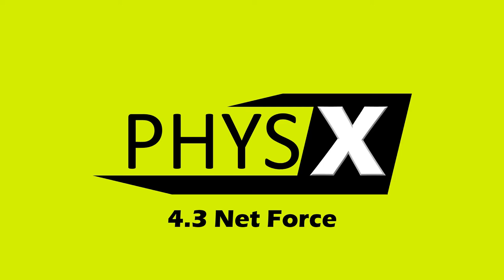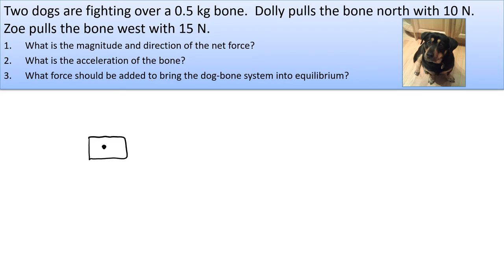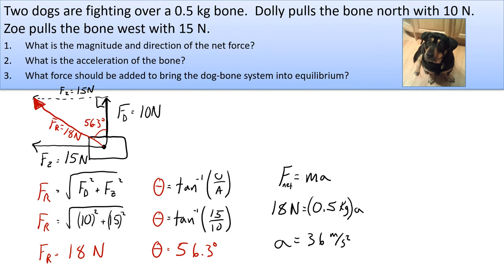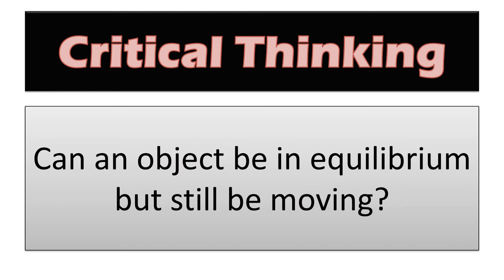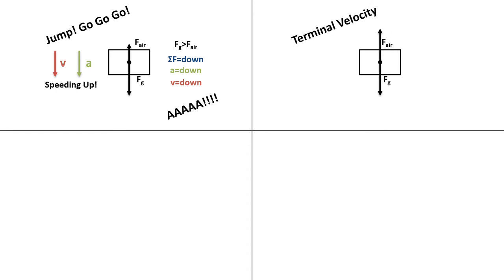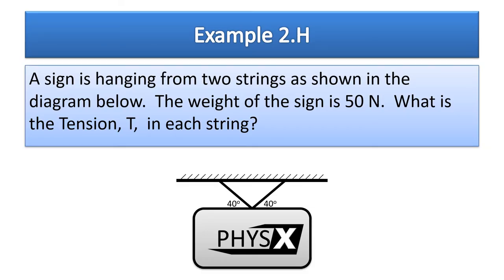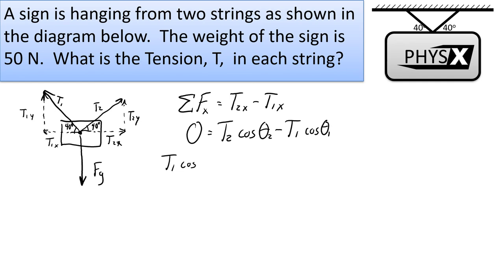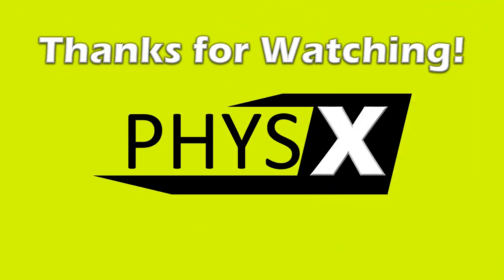4.3 Net Force - Lecture